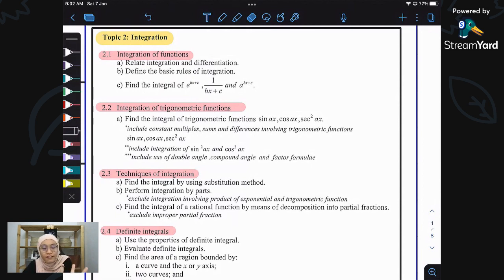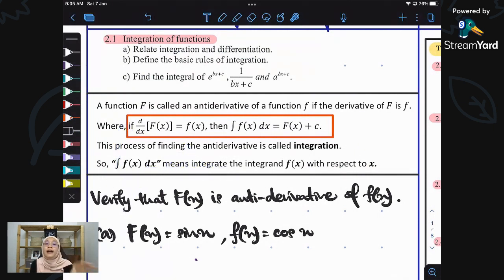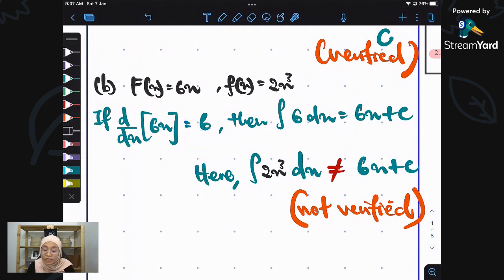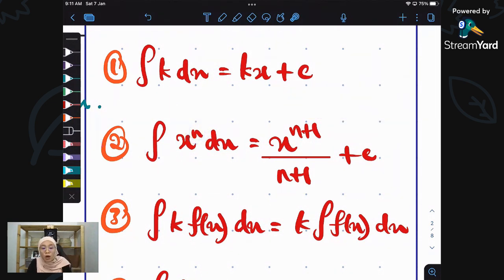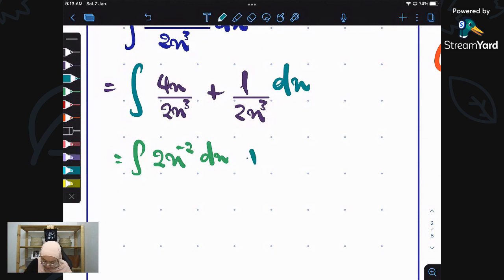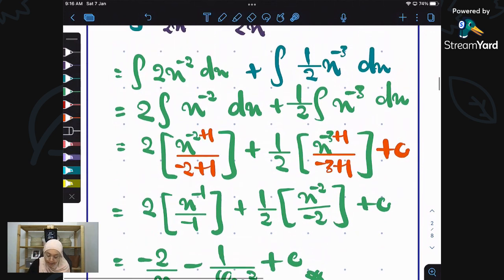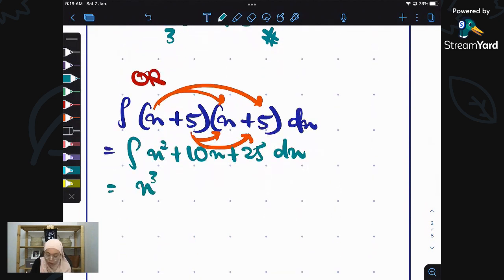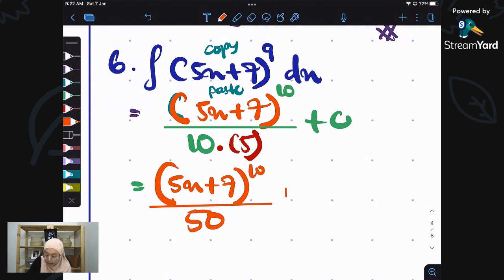Basic Rules of Integration (Part 1)